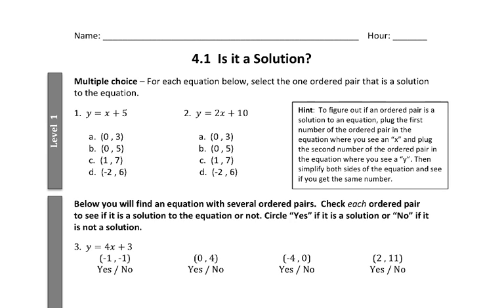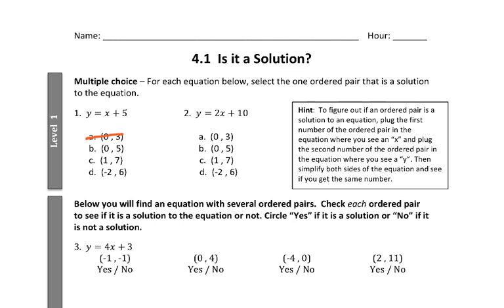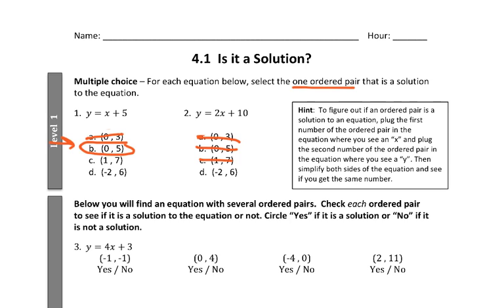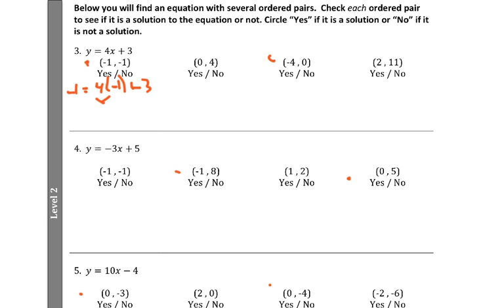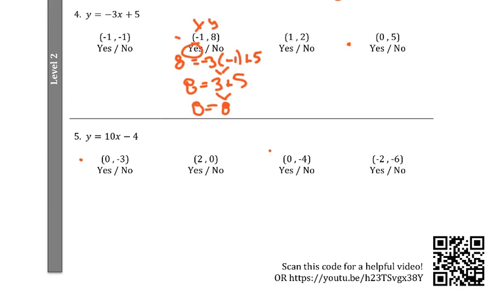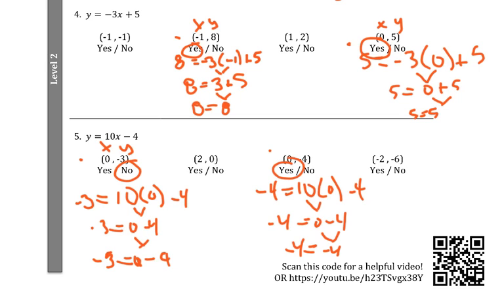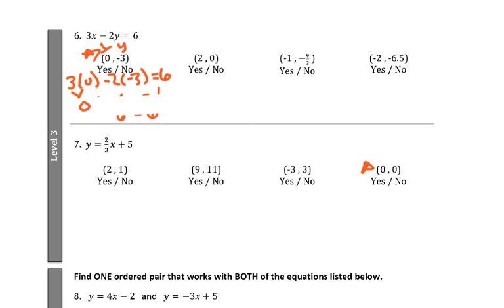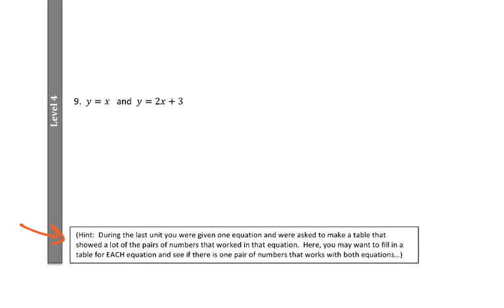4.1 Is It A Solution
Before we find solutions to systems of equations, we need to understand what it is we're finding. Enter: This video.